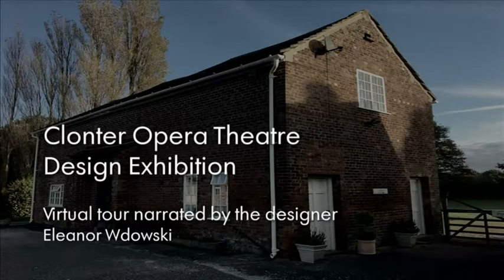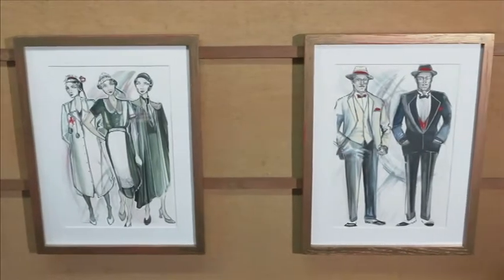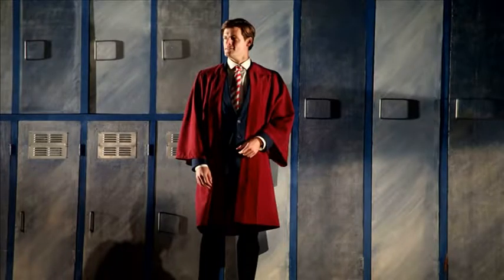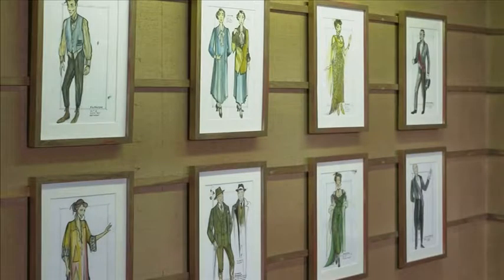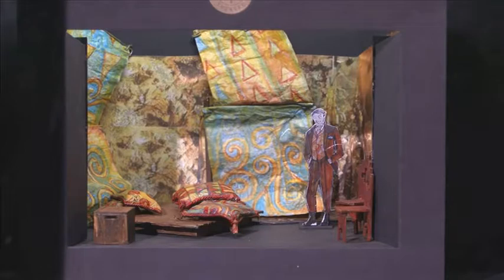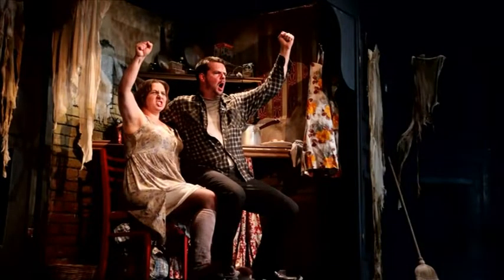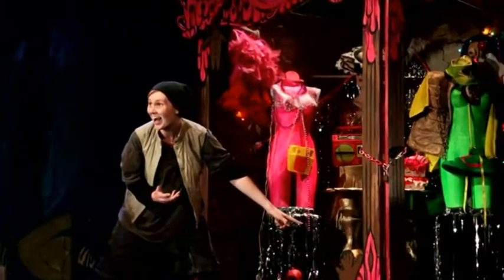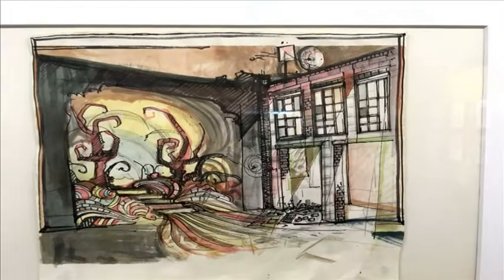Theatre Design Exhibition 2017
Commentary by designer Eleanor Wdowski